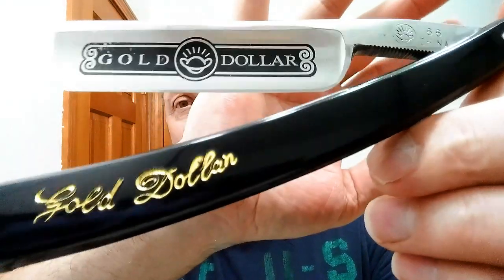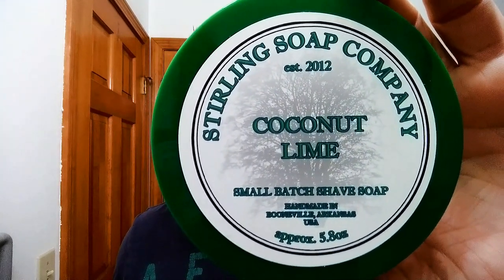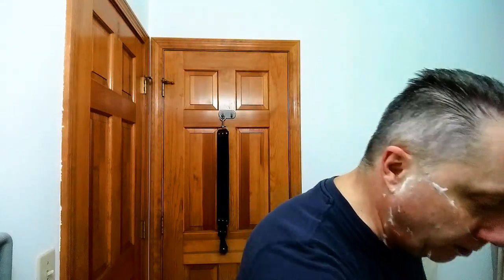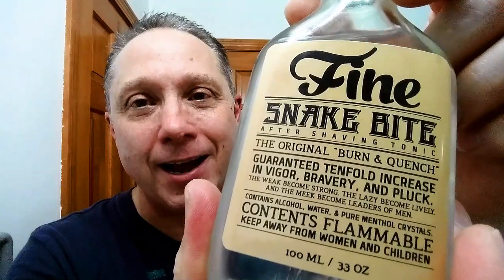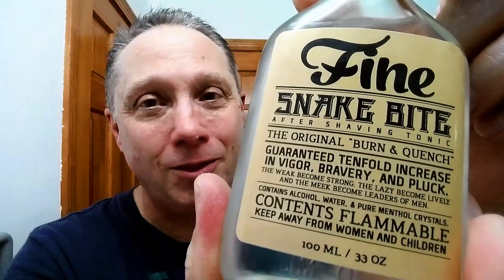Sunday Shave Of The Day OVS, Gold Dollar 66 Straight Razor Shave, Stirling Soap Company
The Sunday Shave Of The Day "One Video Shave" using a Gold Dollar 66 Half Hollow Ground Carbon Steel Straight Razor Shave, SOTD with Stirling Soap Company COCONUT LIME Shaving Soap, 30 Degree Red Latigo Leather Straight Razor Strop, Omega Shaving Brush 10098 Professional Boar Bristle made in Italy, Thayers Lemon Witch Hazel with Aloe Vera for an After Shave, Fine SNAKE BITE After Shave Tonic, and finishing off with Nivea For Men Post Shave Balm for Sensitive Skin.

🔵 Stirling Soap Company COCONUT LIME Shaving Soap Ingredients:
Beef Tallow, Stearic Acid, Distilled Water, Castor Oil, Potassium Hydroxide, Vegetable Glycerin, Fragrance Oil, Almond Oil, Shea Butter, Coconut Milk, Lanolin, Sodium Hydroxide, Sodium Lactate, and Fragrance (Sweet Coconut and Lime).

Eric